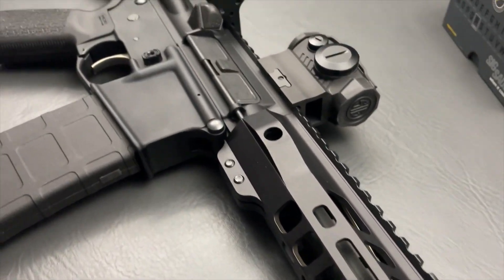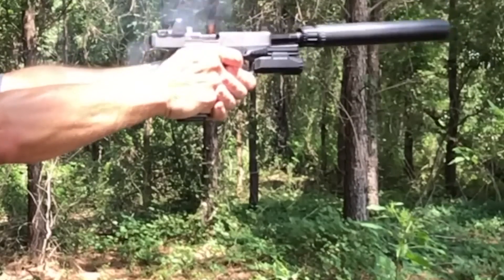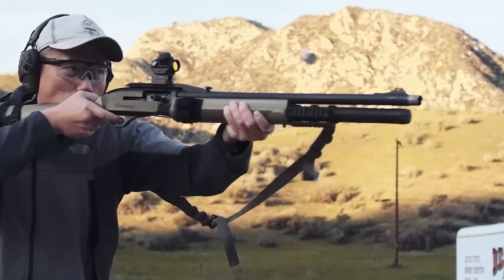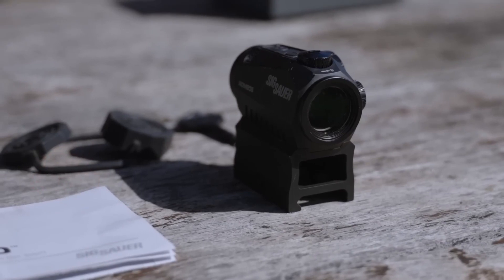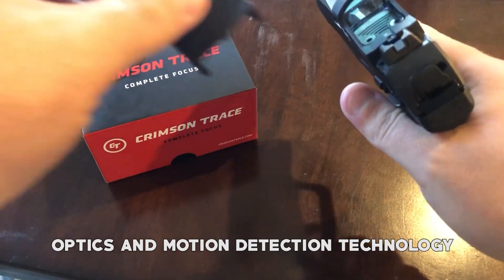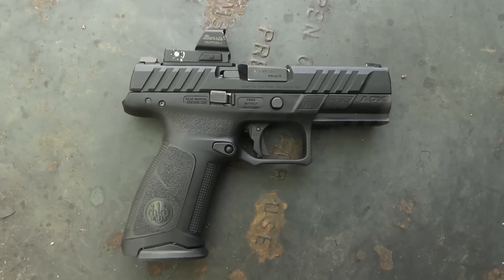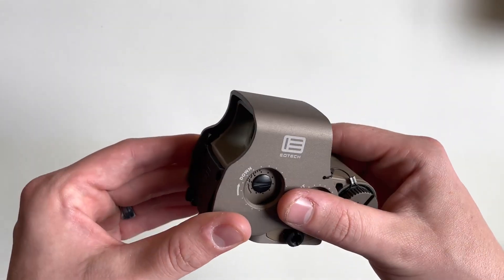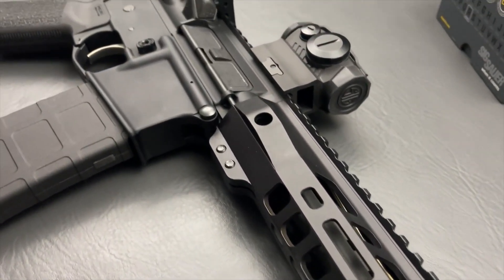The 6 Best Red Dot Sights Of 2023 - Buyers Guide and Reviews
If you're into shooting, you know that having a reliable and accurate sight is crucial. And if you're in the market for a red dot sight, then you're in luck because today we're going to be talking about the 6 best red dot sights of 2023. But before we dive into the details, let me tell you a joke. Why did the red dot sight feel nervous before its big debut? Because it knew all eyes would be on it.  So, sit back, relax, and let's get into the top 6 red dot sights that made the cut for our 2023 buyers guide and review-.

Trijicon R M R Type 2-
Bushnell Trophy T R S-25
Sig Sauer Romeo 5-
Crimson Trace C T S-1550
Burris Fast Fire 4
E O Tech X P S 3-

Whether you're a recreational shooter or a tactical operator, there's a red dot sight on this list that's perfect for your needs. We hope that this buyer’s guide and review have helped you narrow down your choices and make an informed decision.

Remember to consider your shooting needs, budget, and preferences when choosing a sight, and you're sure to find the perfect one for you.